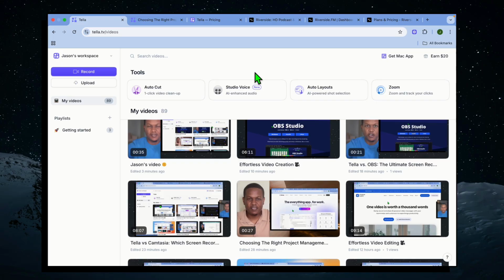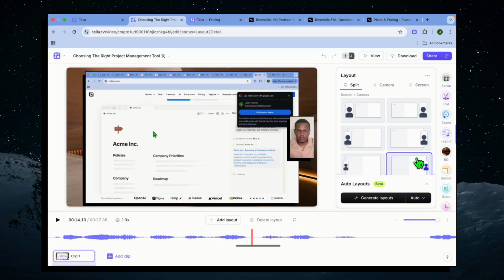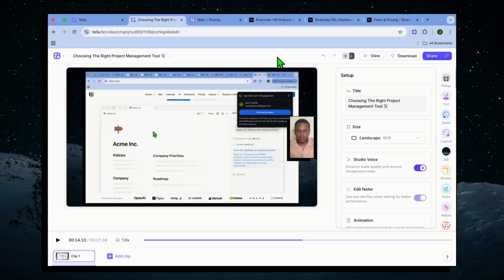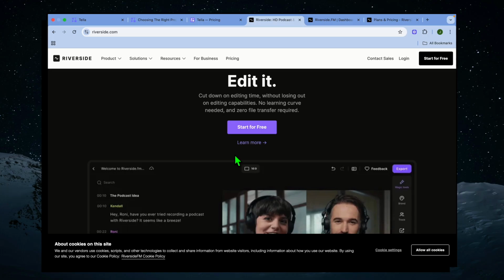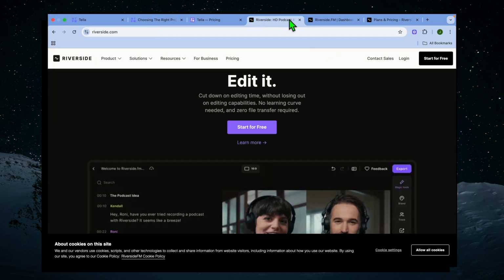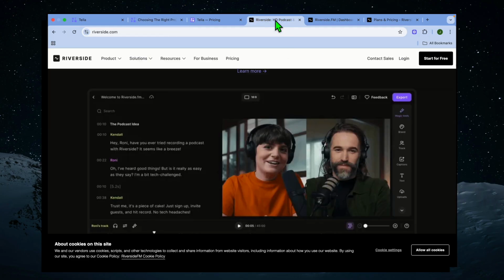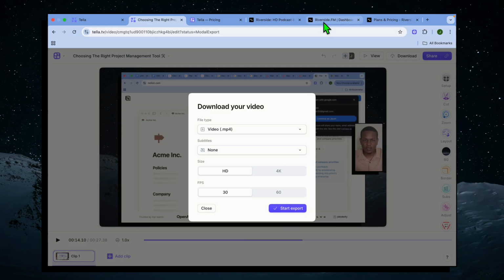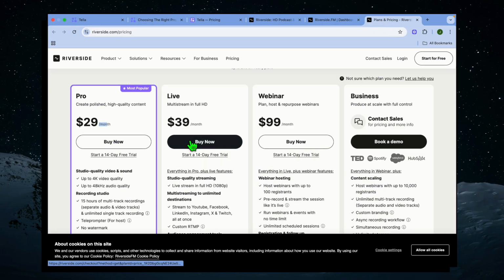Riverside vs Tella — Which Is Better for Creators and Podcasters?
If you’re creating tutorials, interviews, or podcast-style videos, two tools that likely caught your attention are Tella and Riverside. Both are browser-based, easy to use, and powerful — but they’re built for very different types of creators.

In this video, I’ll break down everything you need to know about Tella vs Riverside — including features, pricing, ideal use cases, and my personal recommendations — so you can choose the right one for your workflow.

🚀 In This Video, You’ll Learn:

✅ Key differences between Tella and Riverside
✅ Which platform is best for podcasts, tutorials, and interviews
✅ Why Riverside shines for high-quality, multi-track podcast recording
✅ Why Tella is perfect for quick marketing videos and screen tutorials
✅ Pricing, AI tools, and customization features
✅ My final recommendation for 2025

💡 My Recommendation

🎙 Riverside → Best for professional podcasters and interviewers who need multi-track 4K recording, AI speaker tools, and collaboration features.

🎥 Tella → Best for creators, marketers, and educators who need a simple, fast screen recorder with instant sharing and branded video customization.

⏱️ Timestamps

00:00 – Tella vs Riverside: Overview
05:42 – Free trials and getting started
05:47 – When to choose Riverside
05:53 – Riverside features: multitrack, 4K, AI tools
06:00 – Live streaming and guest collaboration
06:08 – When to choose Tella
06:15 – Ideal use cases for tutorials and marketing videos